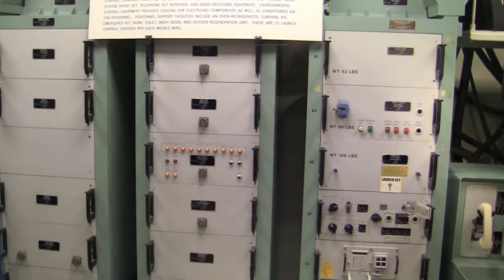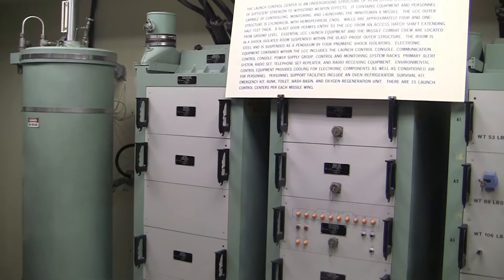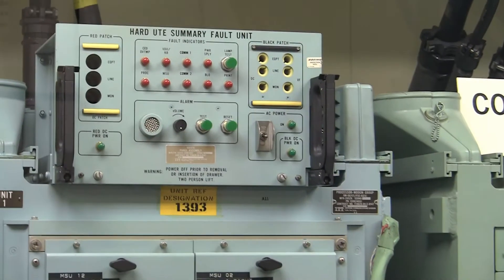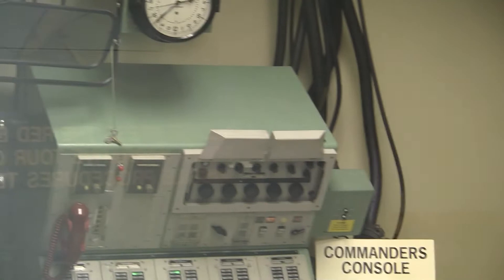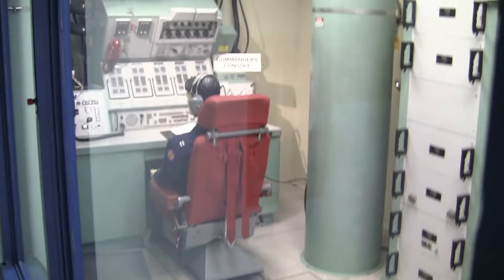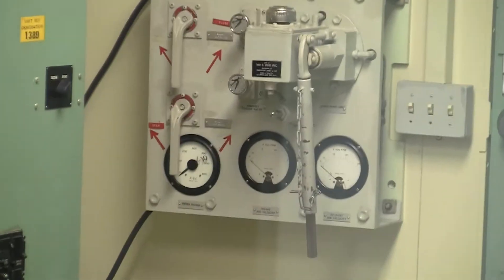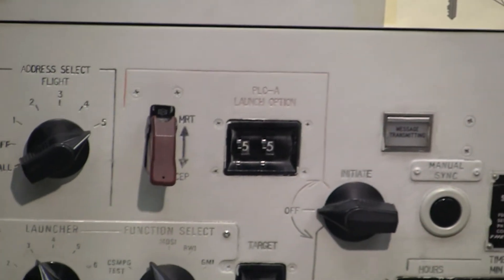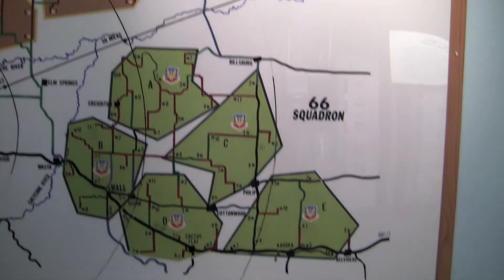Minuteman II Missle Control - Ellsworth AFB